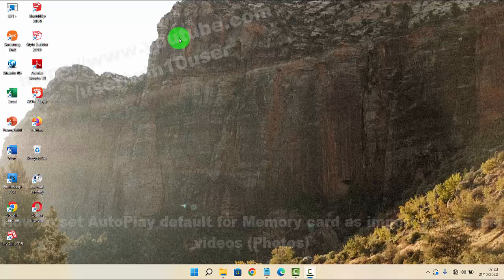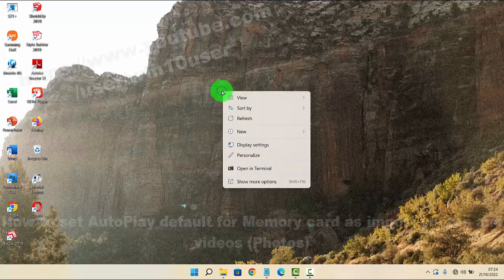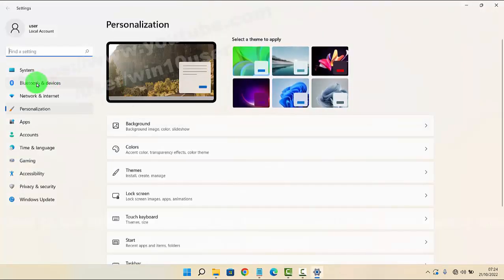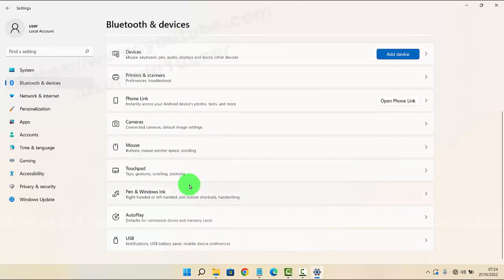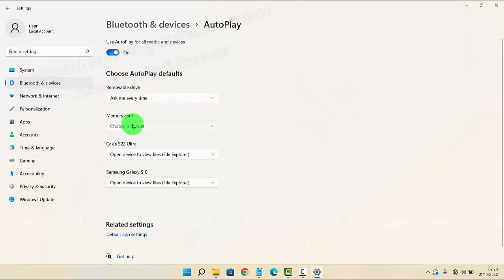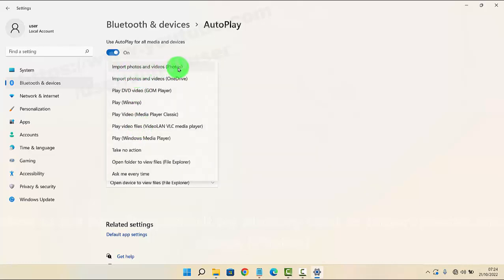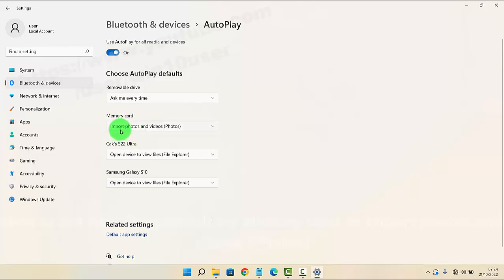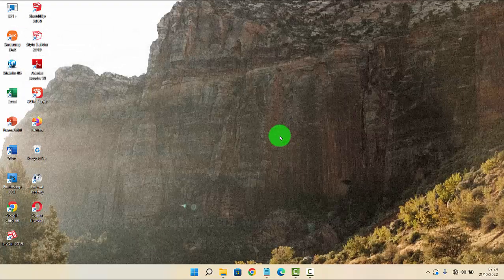Windows 11 Home : How to set AutoPlay default for Memory card as import photos and videos (Photos)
How to set AutoPlay default for Memory card as import photos and videos (Photos) in Windows 11 Home Single Language. This tutorial can also use in Windows 11 Pro. In this video I use Acer Aspire Vero AV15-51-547X 11th Gen Intel Core i5-1155G7  2.50 GHz. Green PC | Eco-friendly Laptop